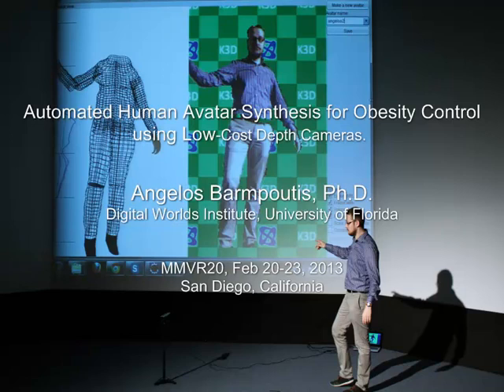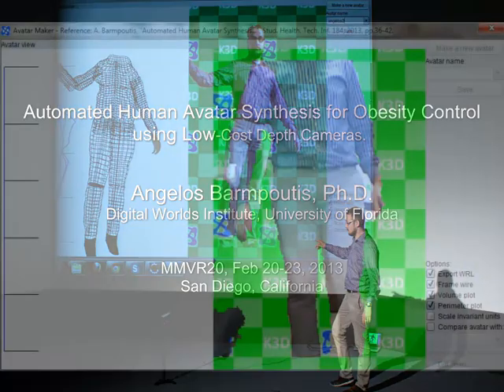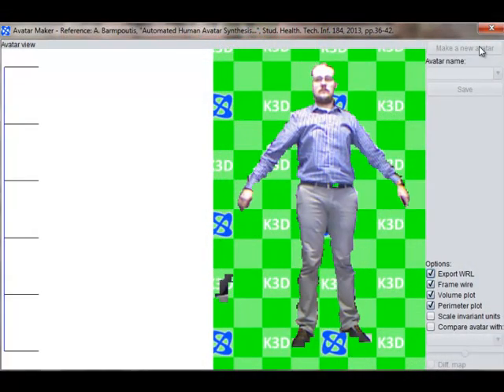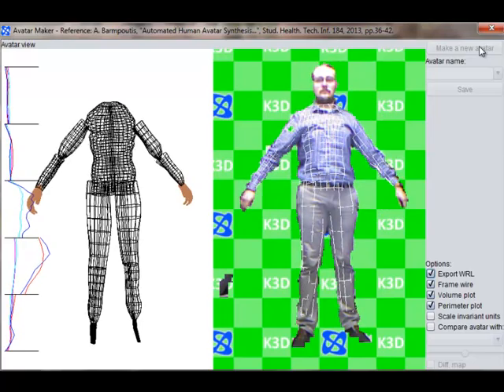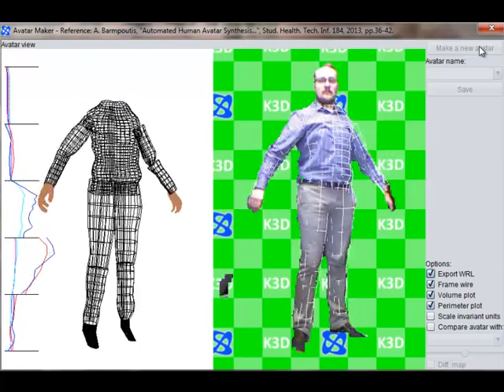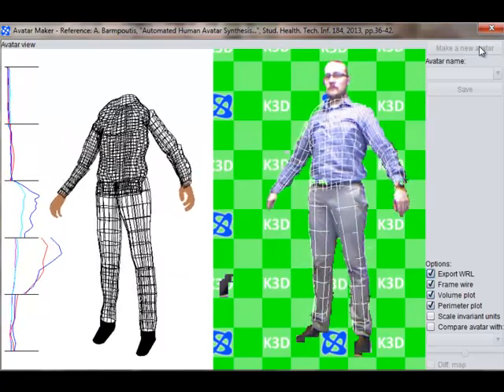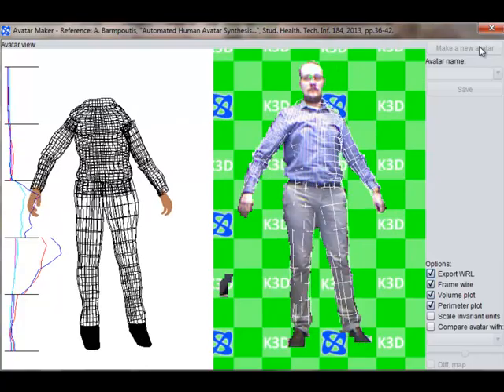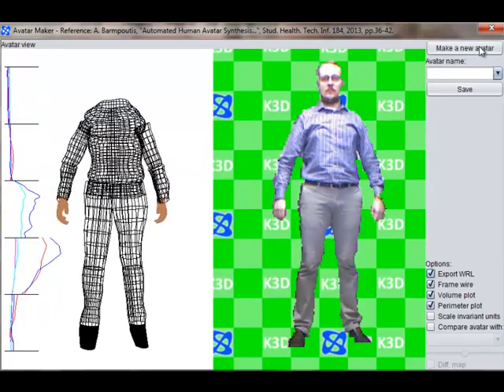Real-Time, Realistic Body 3D Reconstruction and Texture Mapping from a Kinect for Monitoring Obesity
For details read: A. Barmpoutis, "Tensor Body: Real-time Reconstruction of the Human Body and Avatar Synthesis from RGB-D", IEEE Transactions on Cybernetics 43(5), 2013, pages: 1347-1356.

A. Barmpoutis, "Automated Human Avatar Synthesis for Obesity Control using Low-Cost Depth Cameras", Stud. Health Technol. Inform. 2013, volume: 184, pages: 36-42.

In this demo video we present a framework for monitoring shape changes on the human body with applications to obesity control. This framework uses a low-cost infrared depth camera in order to capture the 3D shape of the human body and approximate it as a set of spherical functions.

This project was implemented using the J4K Java Library for the Kinect SDK, which is available with source code examples here:

A video tutorial on how to develop your own computer vision applications using Kinect is available

Acknowledgement: I would like to thank my colleagues Toree Malasanos, MD and Janet Silverstein, MD from the UF Department of Pediatrics for collaborating with me in this project and adopting this technology in applications for childhood obesity.